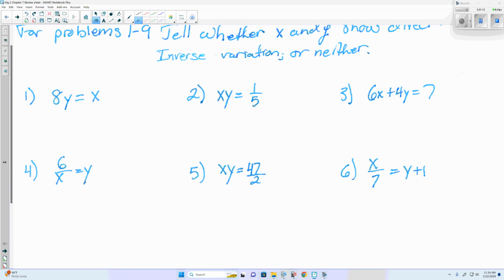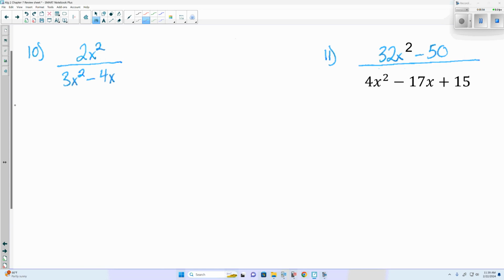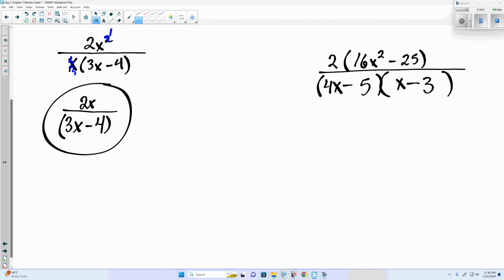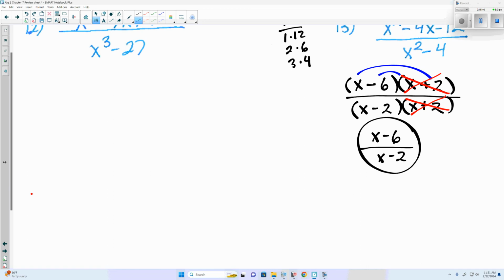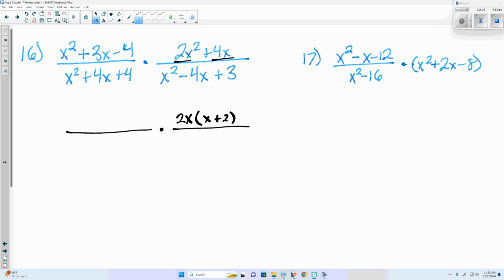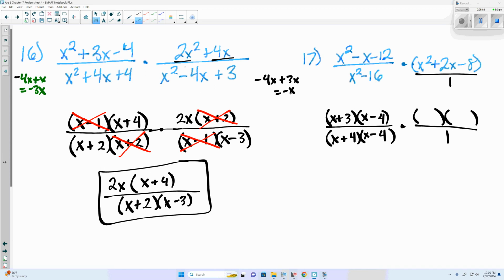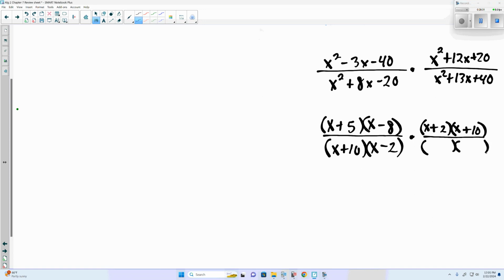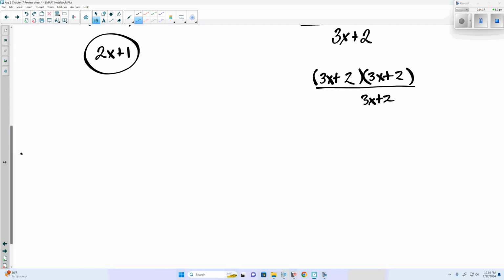Algebra 2 Chapter 7 Review (1)